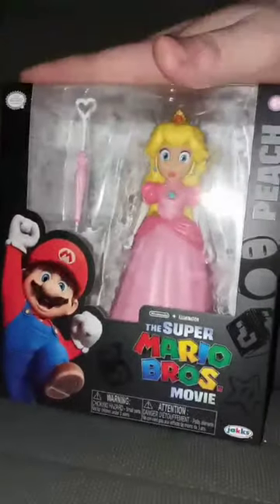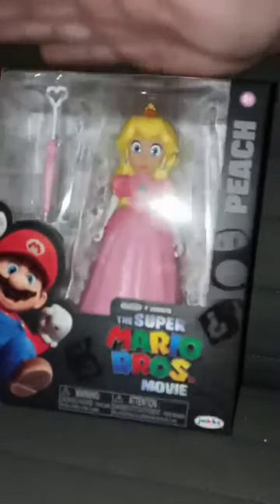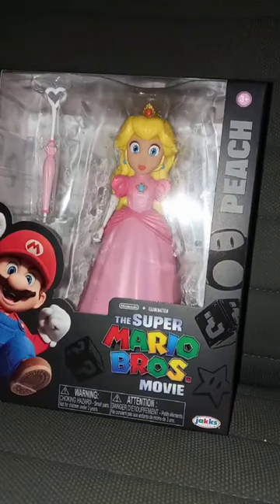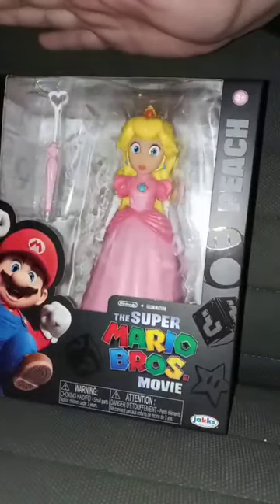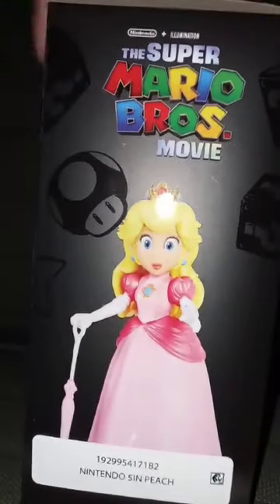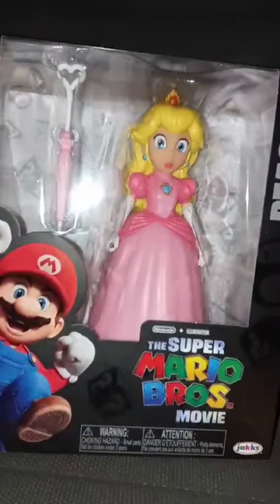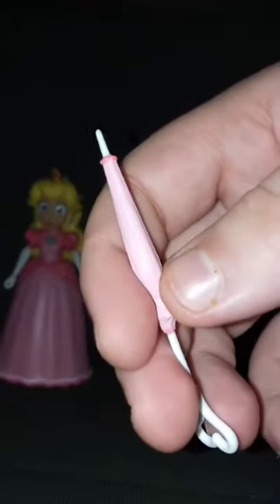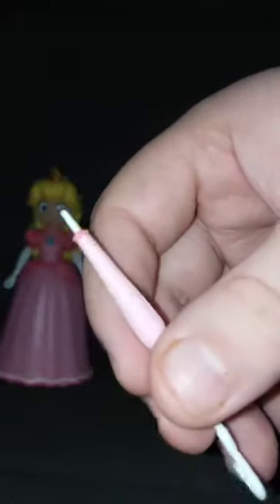Jakks Pacific The Super Mario Bros Movie Princess Peach Action Figure Unboxing Plus Review